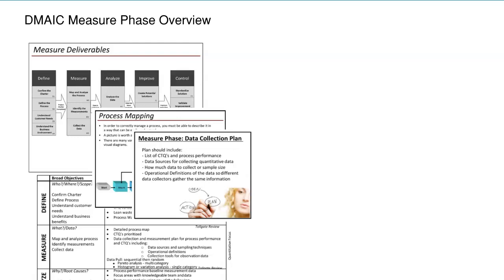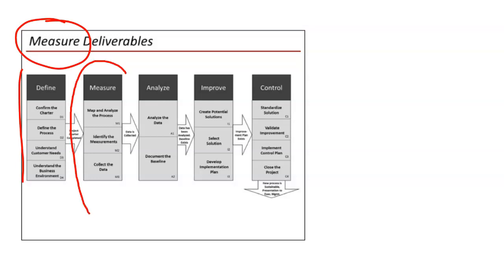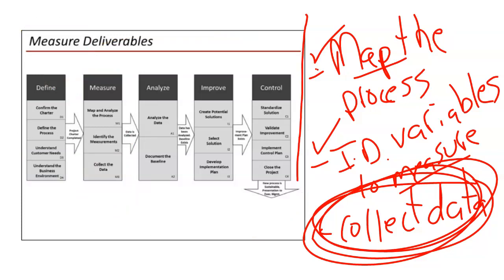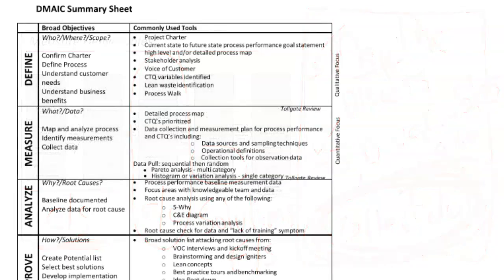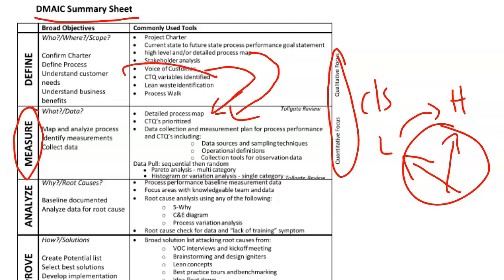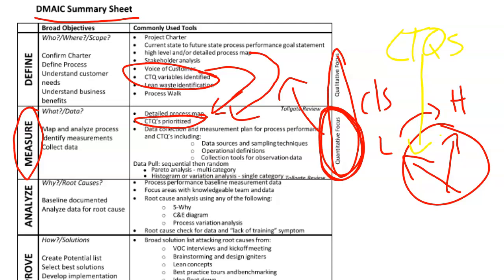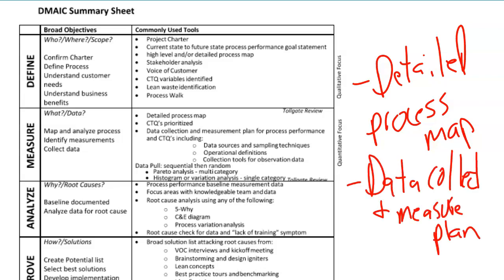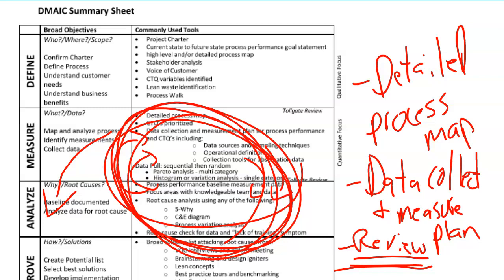Measure Phase Introduction and Overview